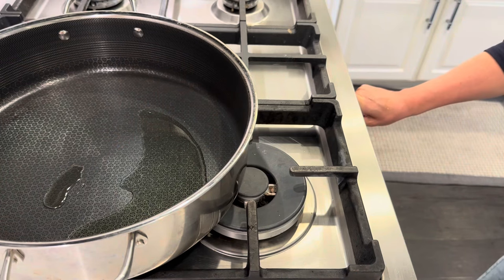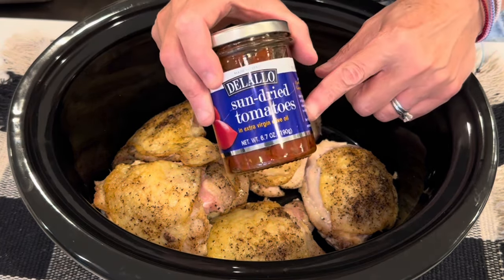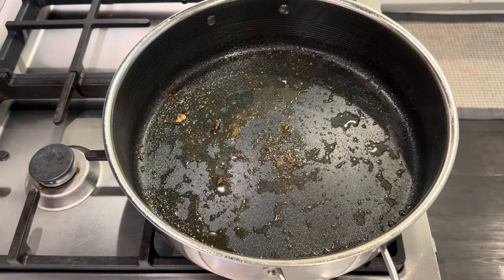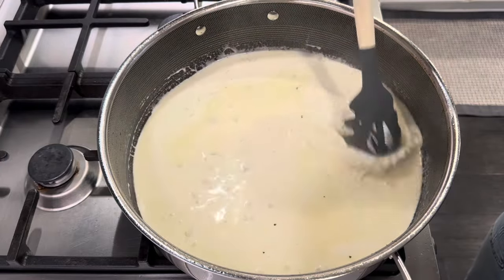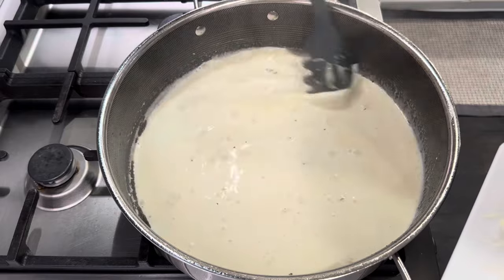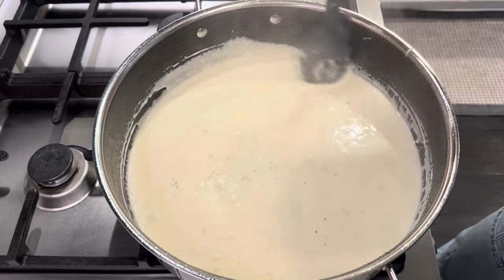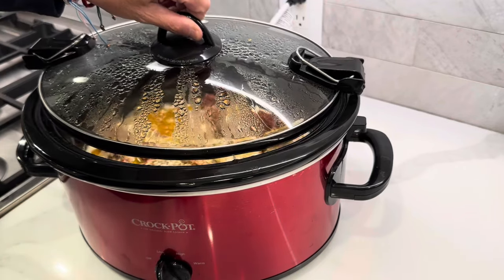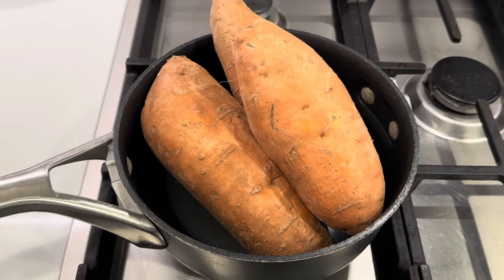Marry Me Chicken | Easy Creamy Chicken Recipe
This Marry Me Chicken Recipe for the Crockpot is SO GOOD and SO EASY!  Today I'm making this yummy chicken slow cooker recipe - but the good news is that it's not 'slow' - let's go!

MARRY ME CHICKEN INGREDIENTS
6 chicken thighs
salt and pepper to taste
olive oil for quick frying
6 oz jar sun dried tomatoes in oil, mostly drained and then chopped
2 T butter
6 cloves garlic, coarsely chopped
1 cup heavy cream
1/3 cup chicken broth
3/4 cup parmesan cheese (I ended up using a heaping cup)
3 cups swiss chard or baby spinach

cook on high for 3 hours, add greens, turn to low, cook for an additional 10-15 minutes

Sweet Potatoes

peel, chop, and boil sweet potatoes until fork tender.  Add butter, salt and pepper to taste, and brown sugar to taste

15 Gallon Grow Bags, Tan

10 Gallon Grow Bags, Green